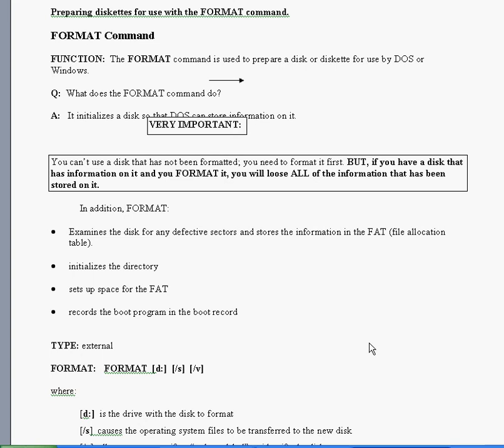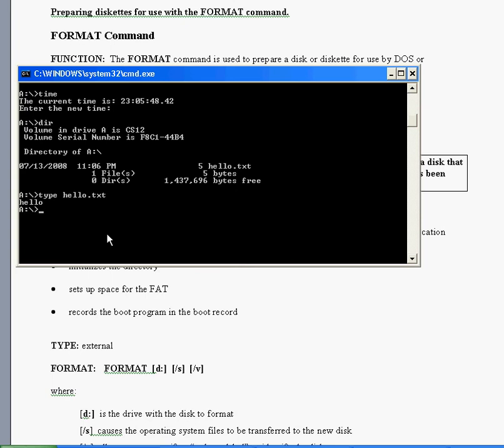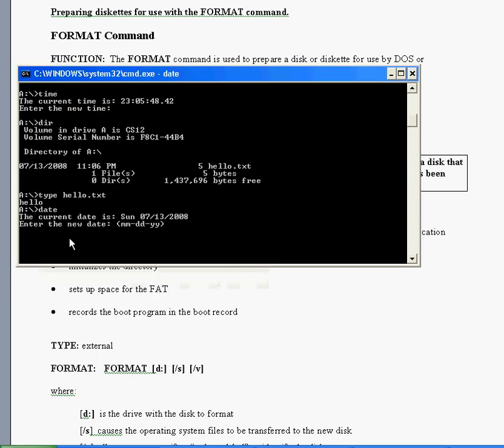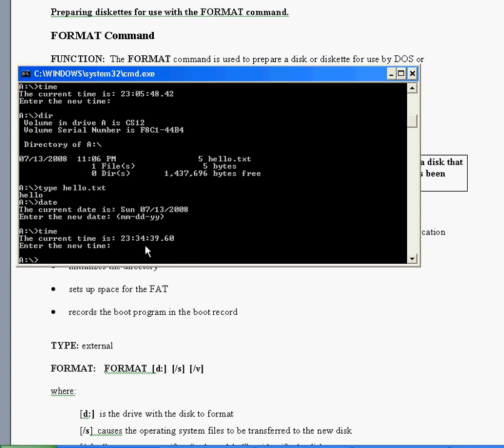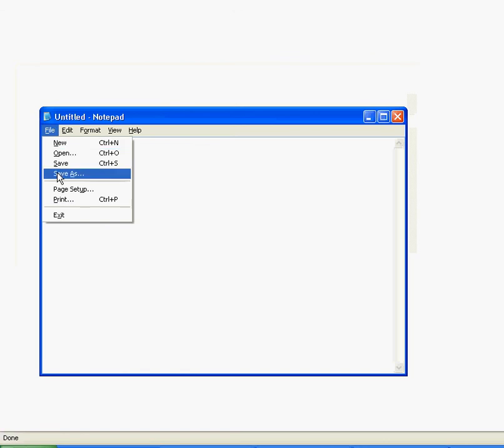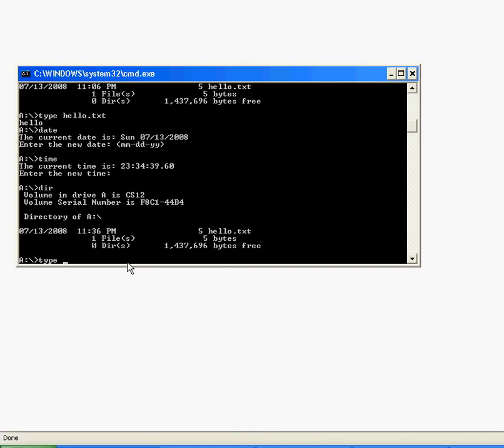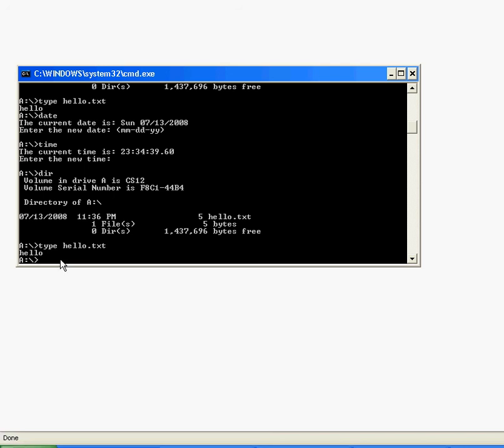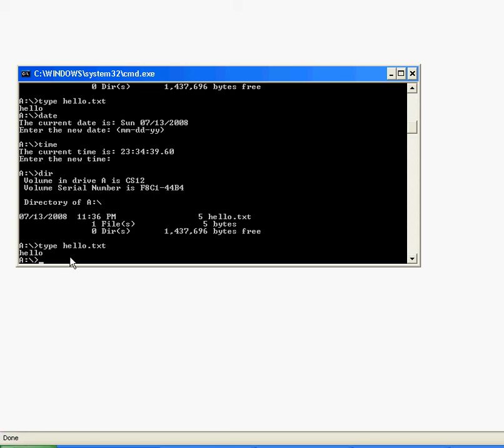Dos part 3